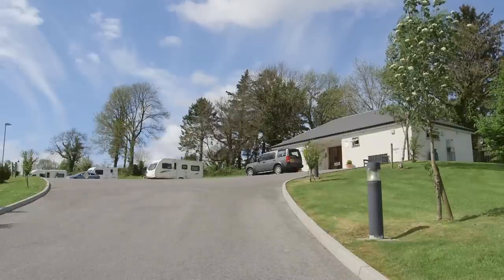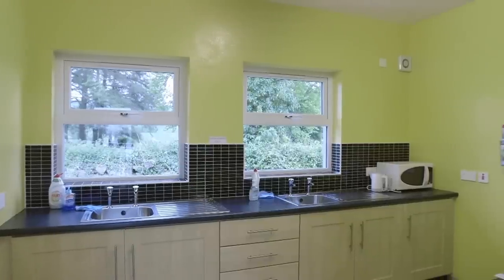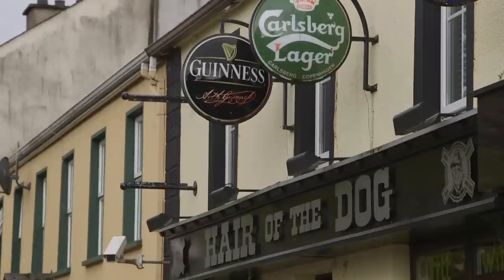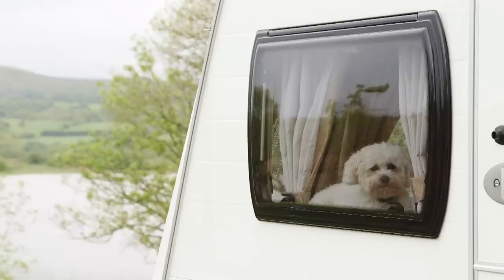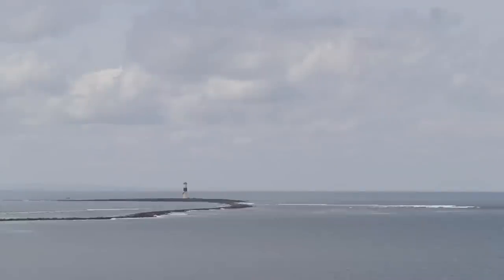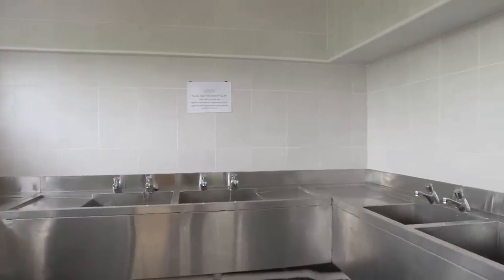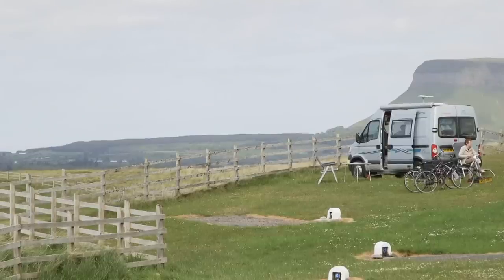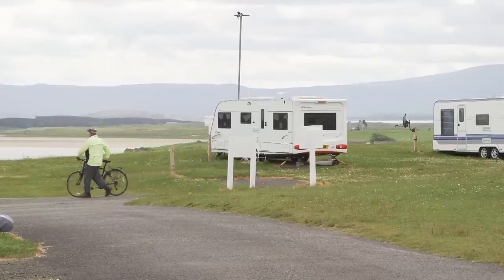Practical Caravan in Ireland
Visit Ireland with Practical Caravan's Claudia Dowell – join her on tour on the Emerald Isle in this video.